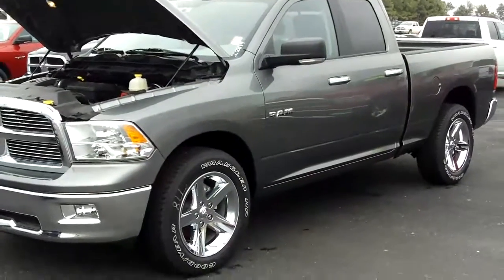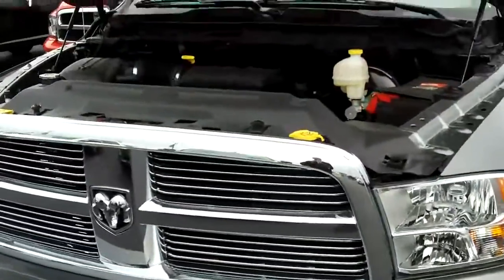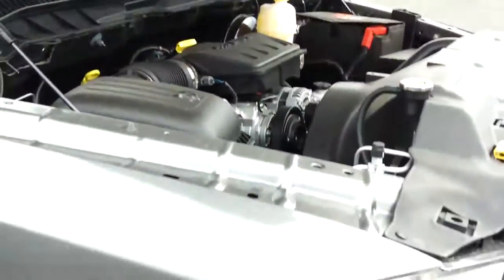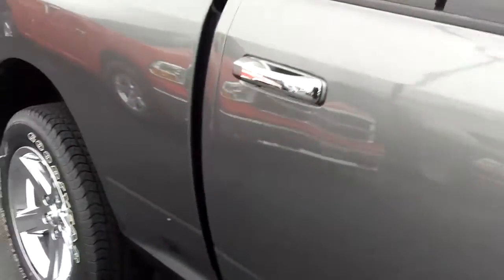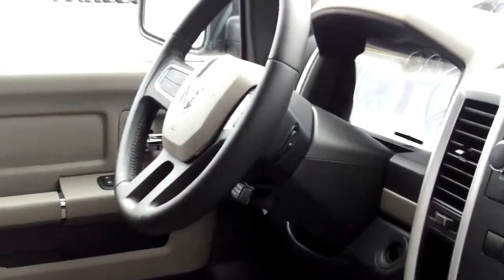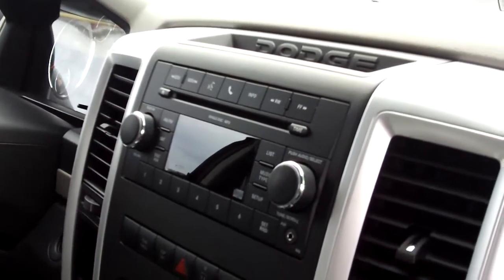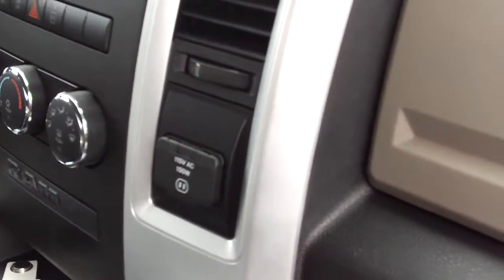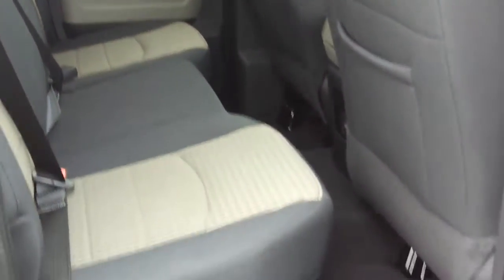I2819 2010 Dodge Ram 1500